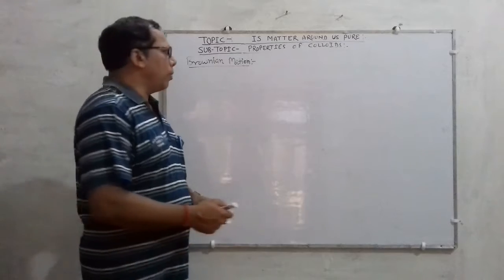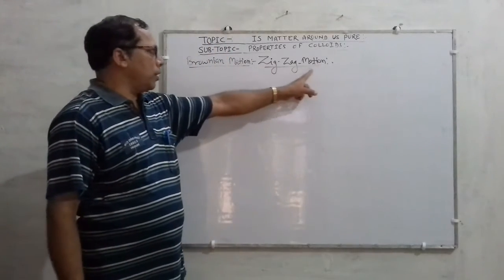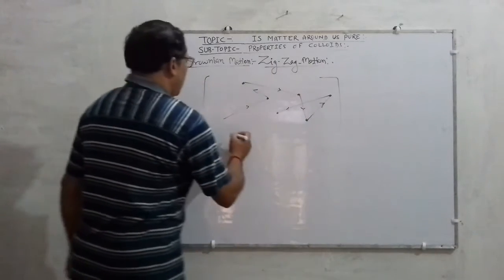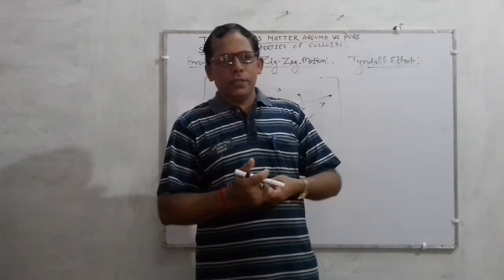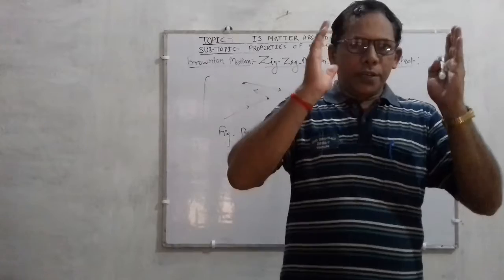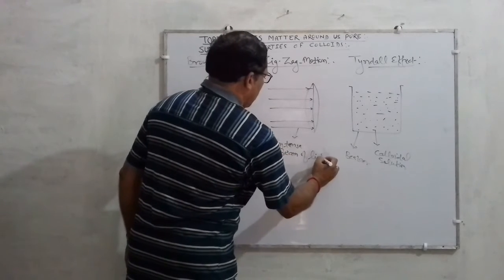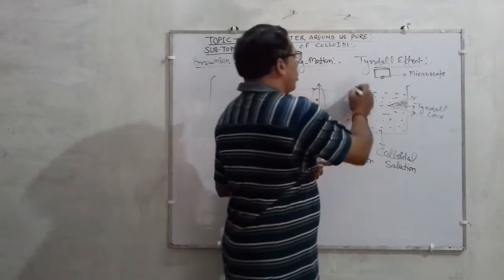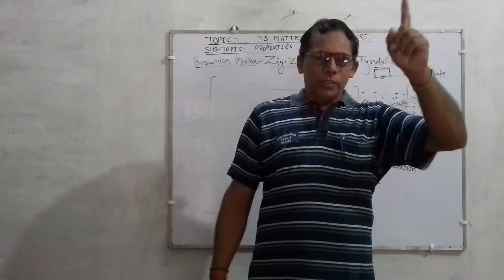Property of colloidal solutions. (Class IX th ).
Brownian Motion & Tyndall's Effect.